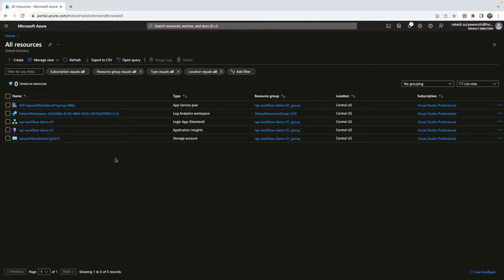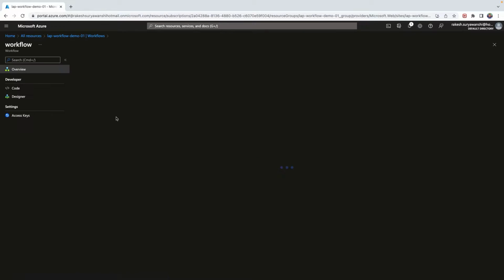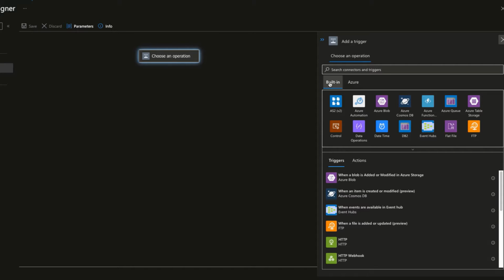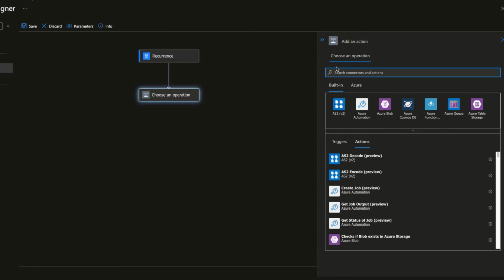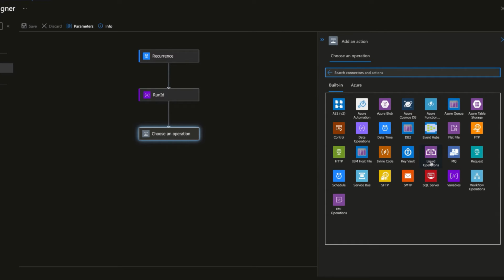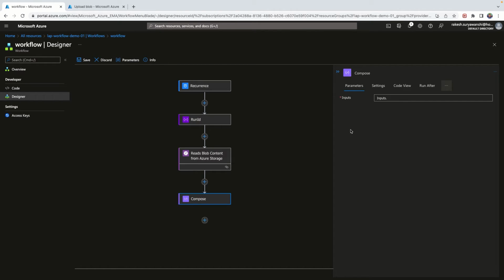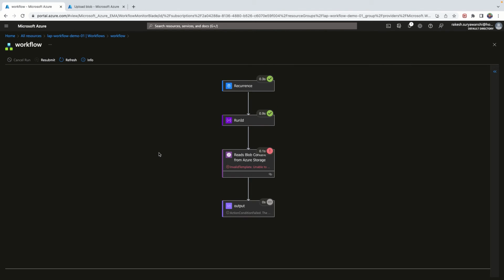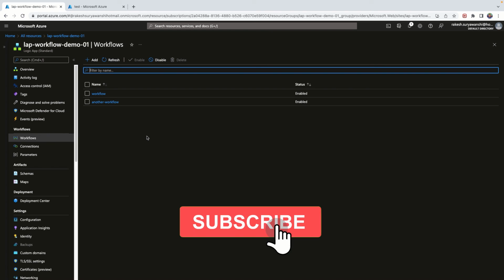03. All about Logic App workflow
Table of Contents:

00:00 - Intro
00:39 - logic app from azure portal
27:37 - Conclusion